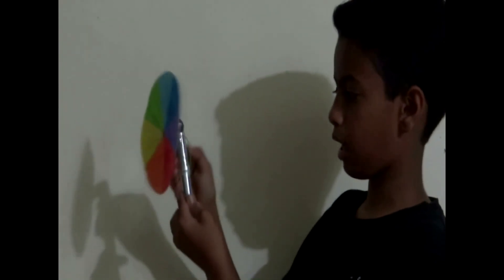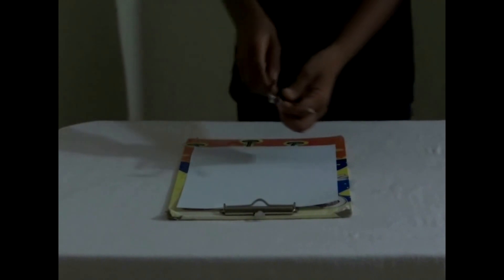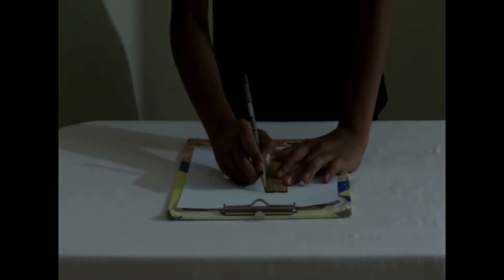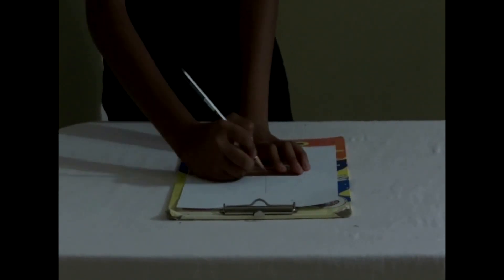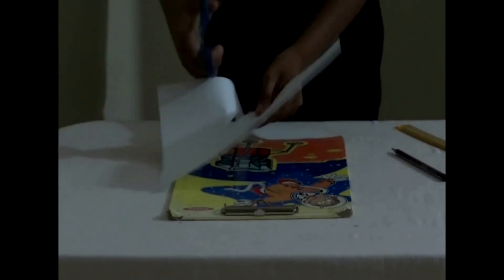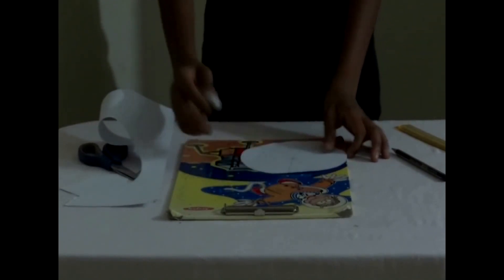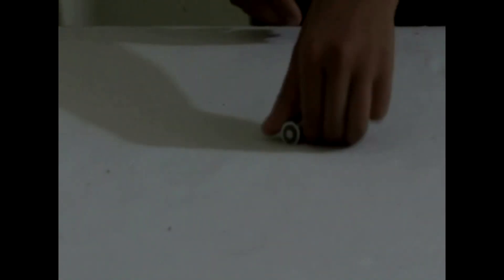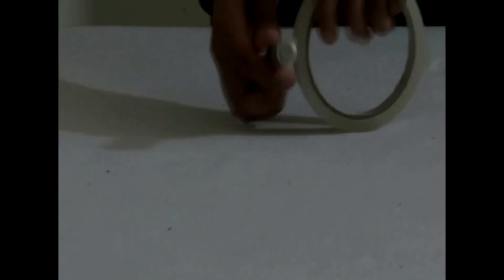DIY: Newton's Disc Experiment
Hey Guys, I'm Pranav Shastry and in my first video of How? Season 4 I will be showing you how to make Newton's Color Disc.